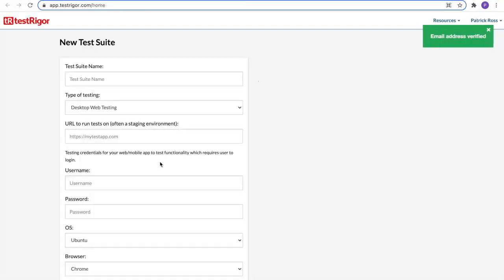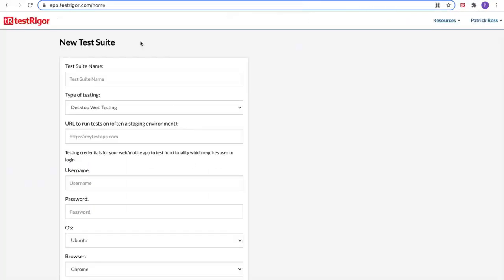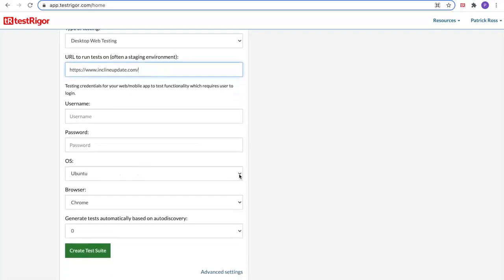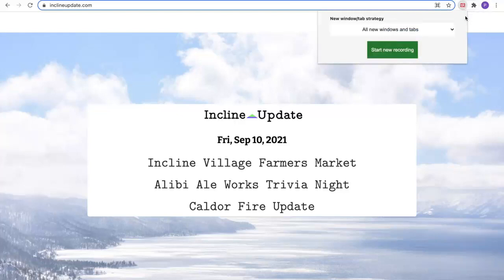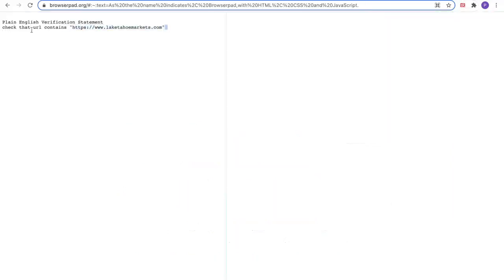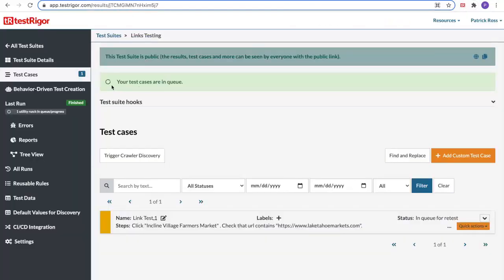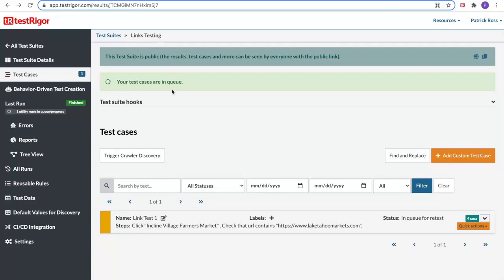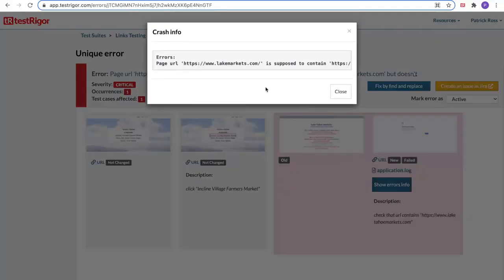Get Started with testRigor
The steps to set up a test suite in testRigor.